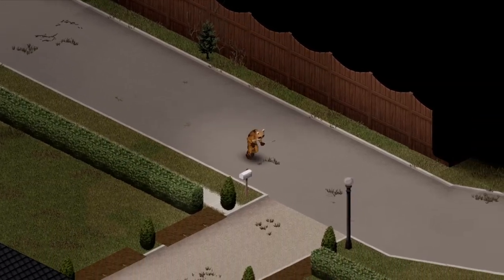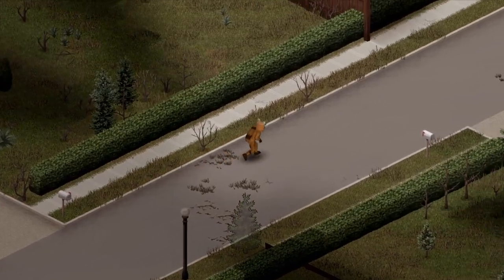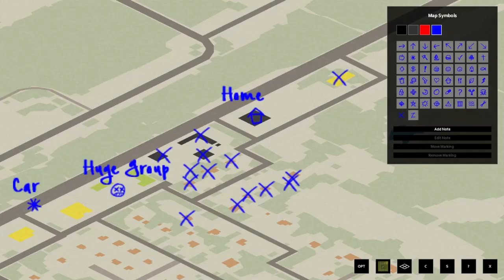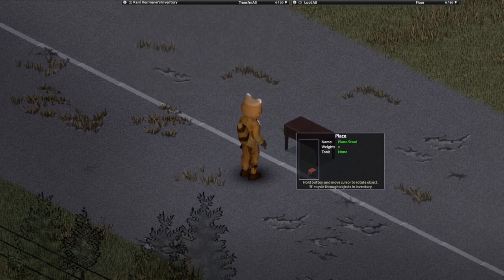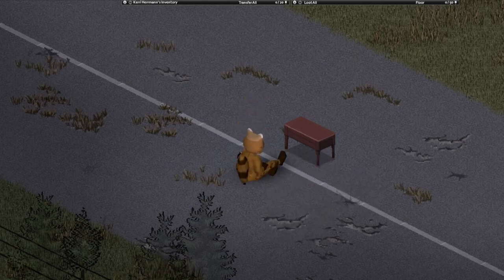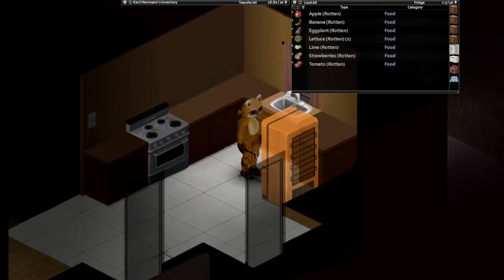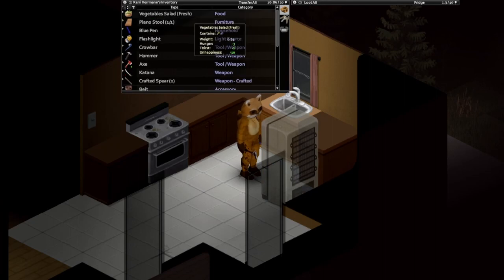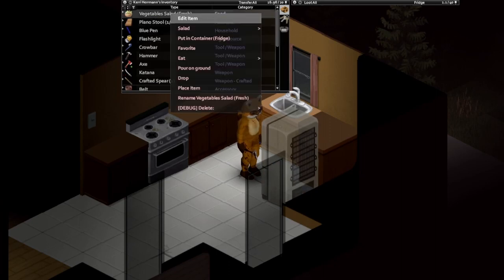Top Tips For All Level Of Players! MUST Know! Project Zomboid Guide 2022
These are my top tips for all players of project zomboid. Things I wish I knew before hand or knew sooner. To help improve my gameplay and also my play sessions in Project Zomboid.

Sub if this helped you out and let me know if this helped you!